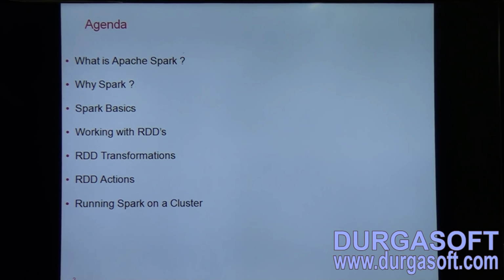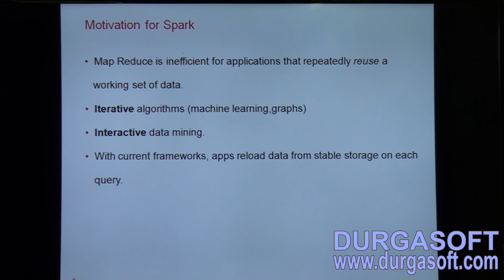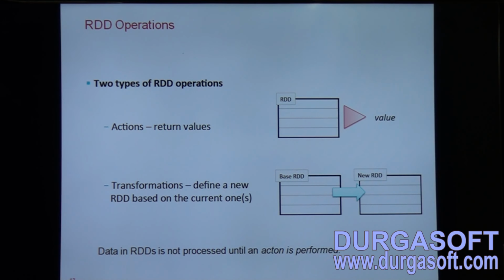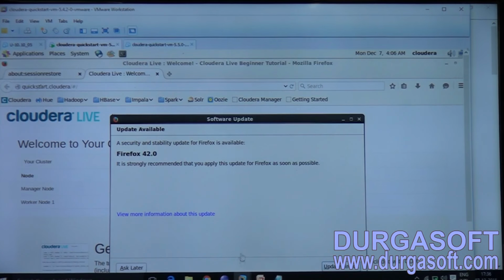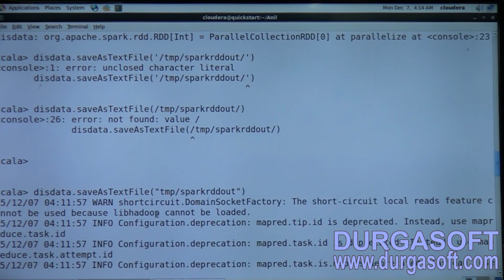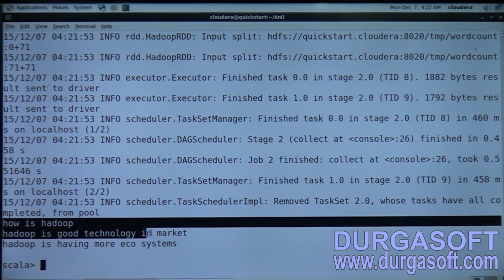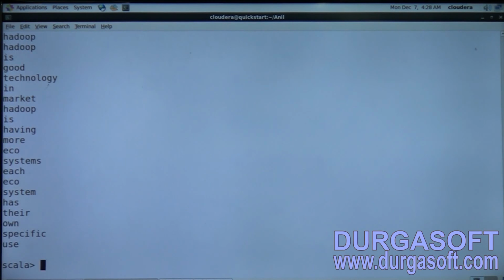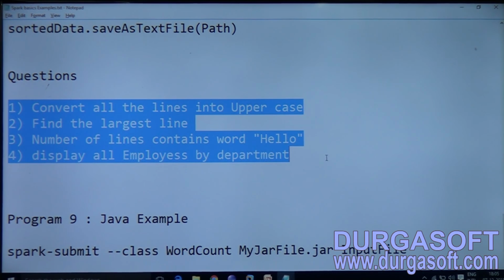BigData || Hadoop - Session - 18